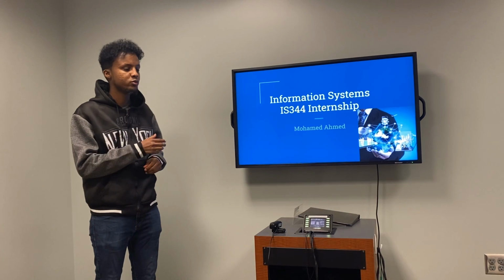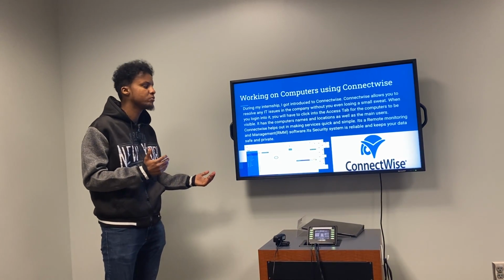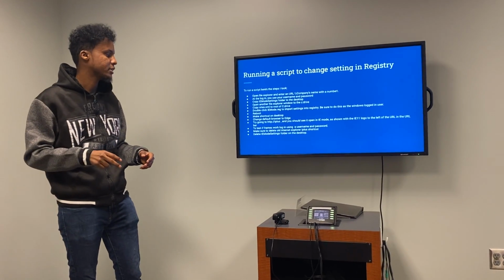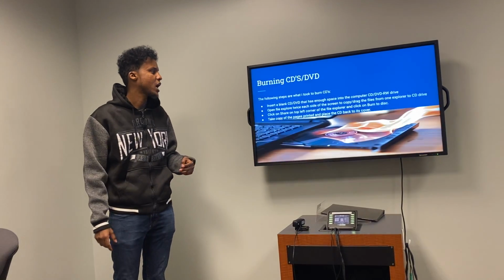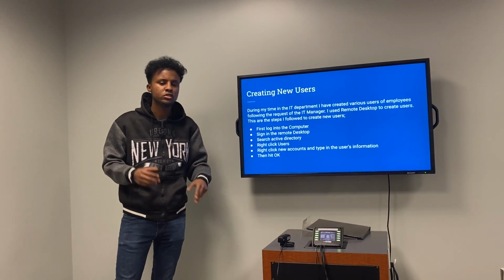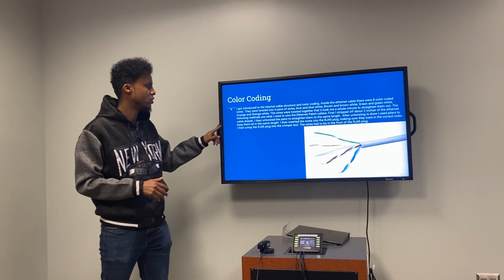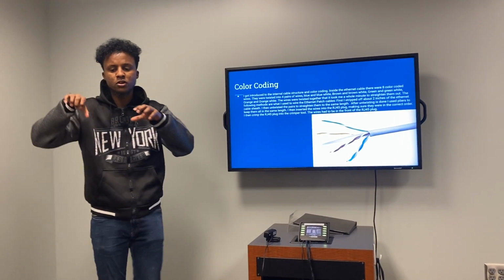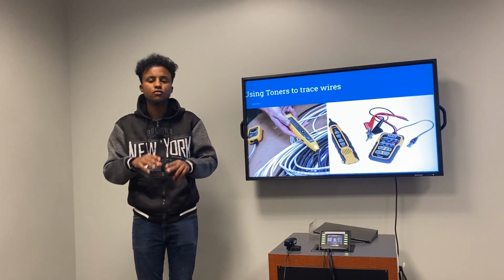April 19, 2022